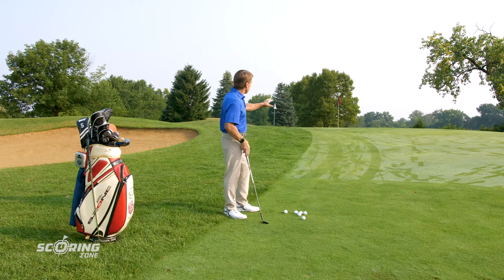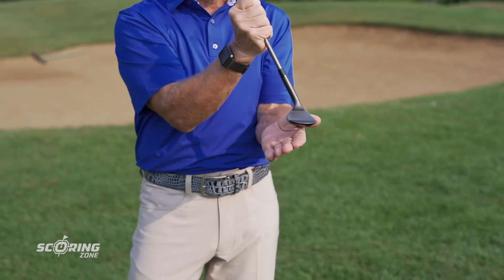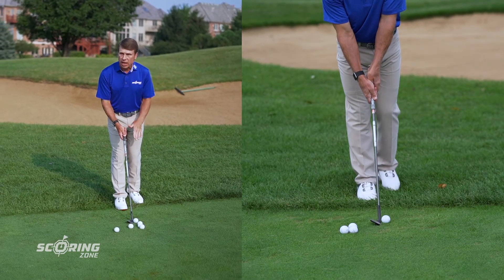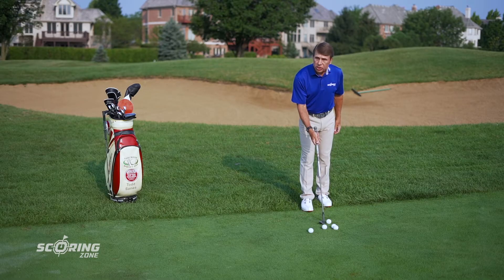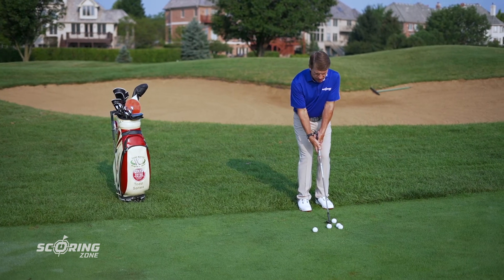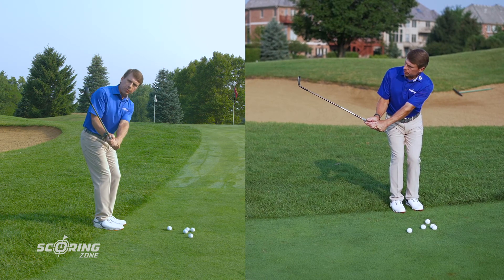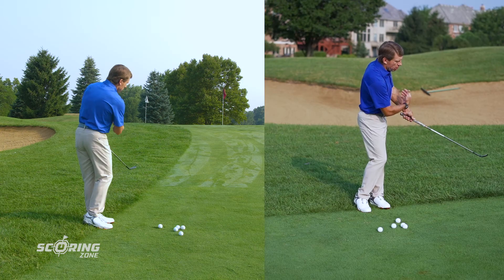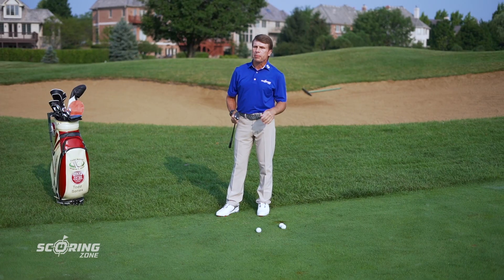The High Slider Instruction